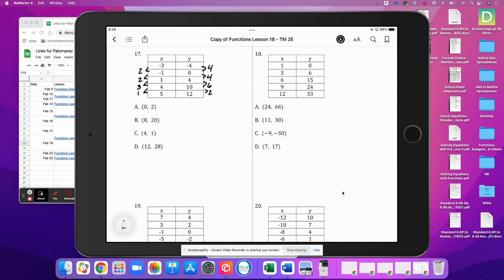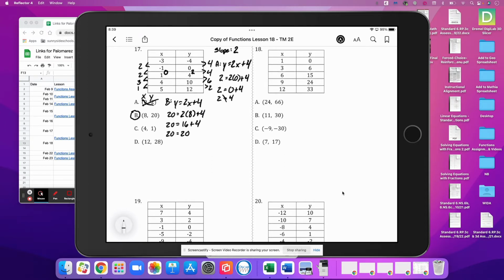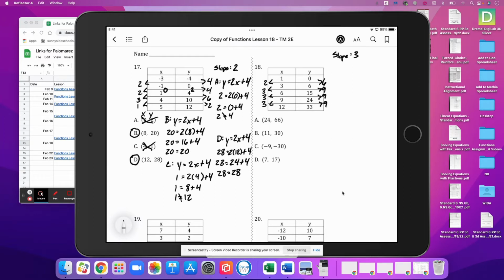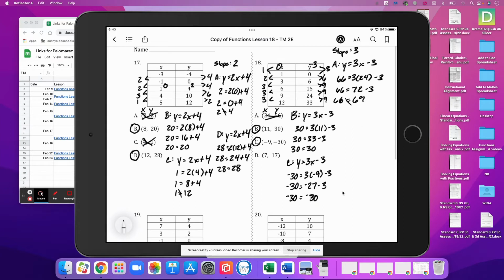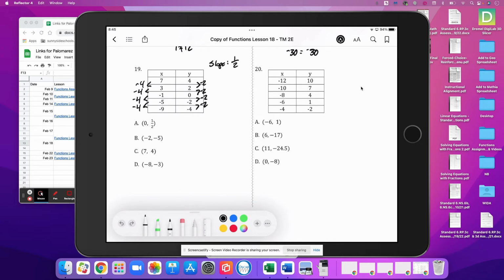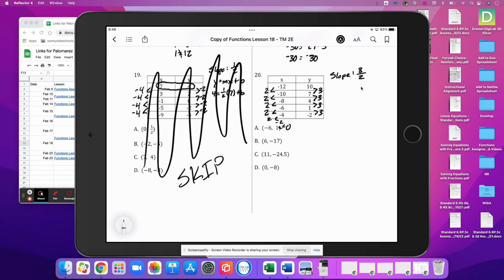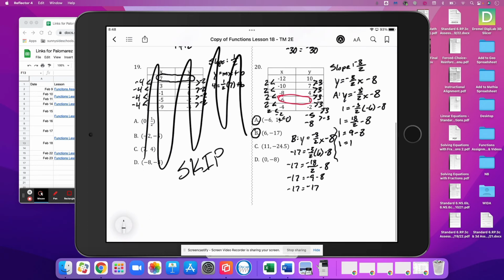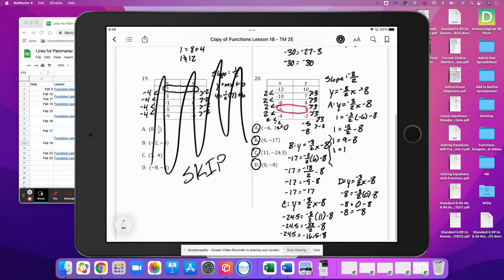Functions Lesson 18: 17 - 20